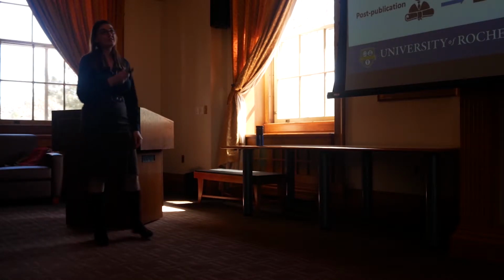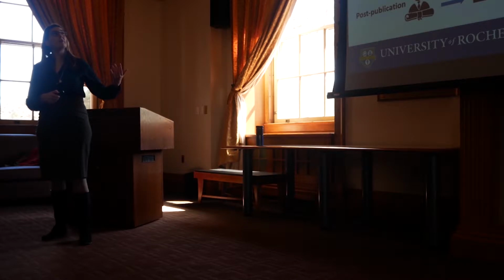Moriana Molchanov Garcia Open Access Research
Join Moriana as she discusses the importance of open scholarship for libraries in academia.